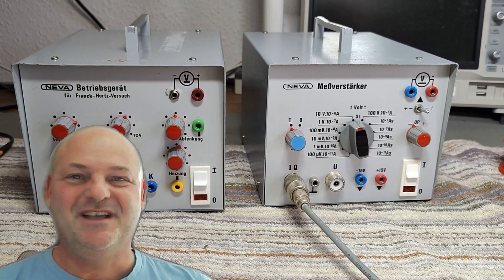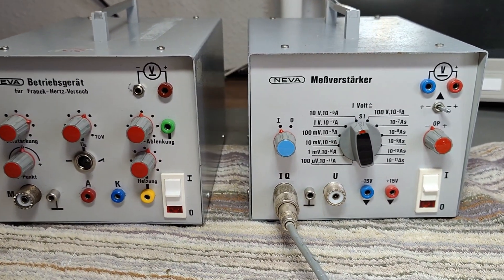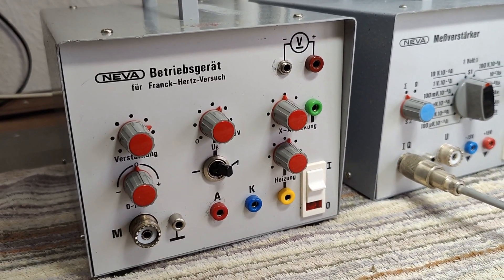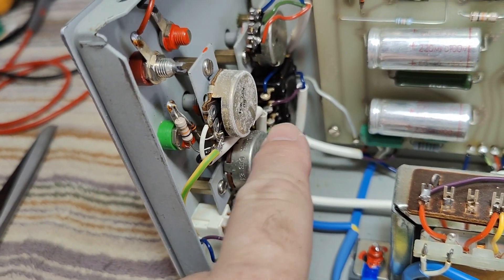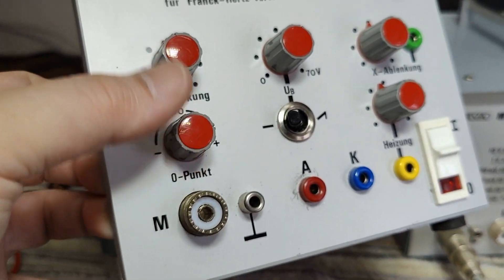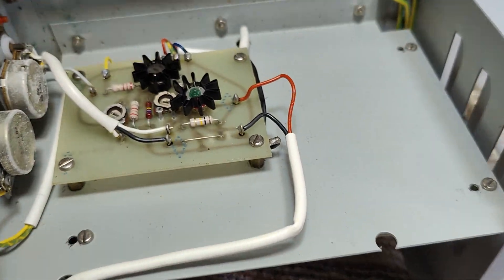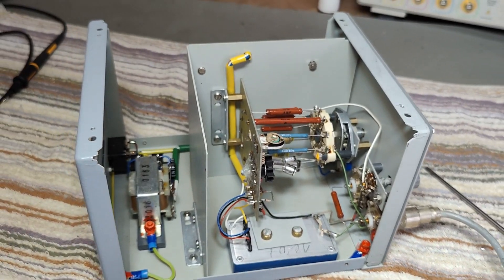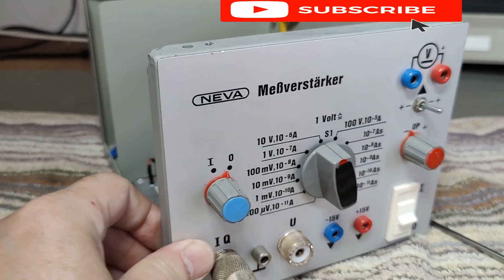NEVA school lab equipment franck-hertz experiment teardown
I am super sorry i dont have the tube, so i can not perform the franck-hertz experiment,
I can also not test the units Type 6756 and Type 7212 the amplifier,
i show the design and internal parts. found a few funny and cool things anyways.